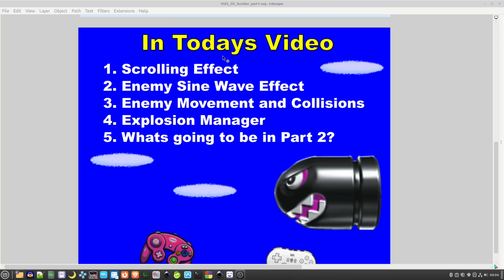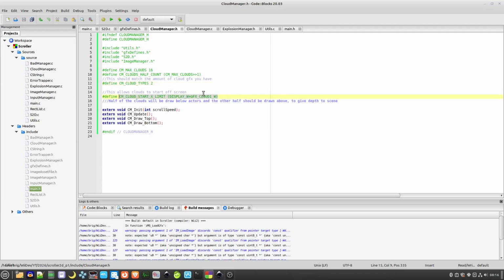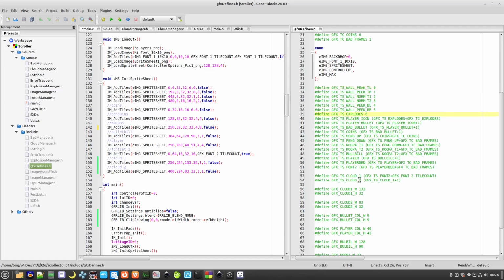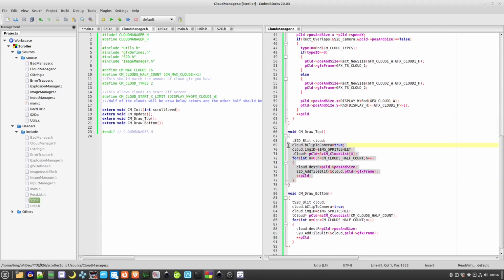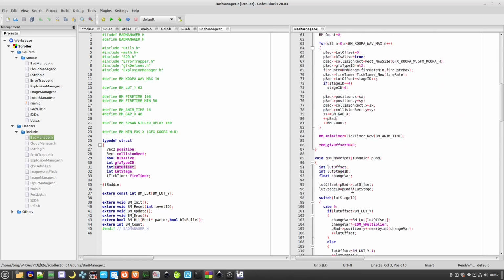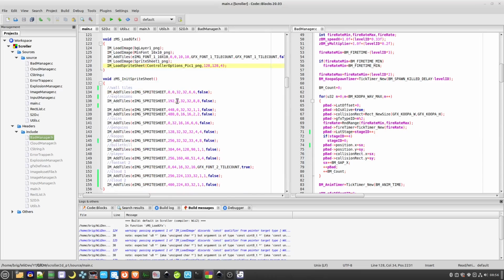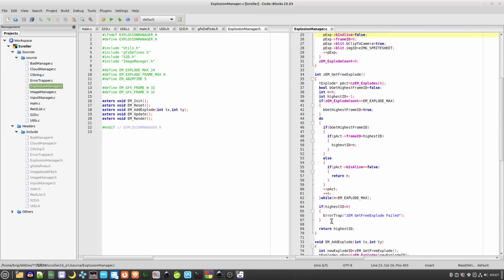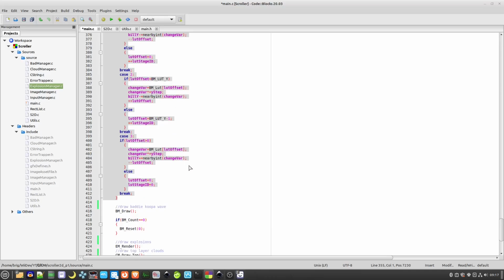Nintendo Wii Programming in C - Episode 3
In this video I will show how to setup and use a large spritesheet for various actors.
I show how to create a scrolling effect, with 2 layers of clouds.
I show how to create a lookup table of values to create a sine wave, for our enemies to bounce
on the screen.
I then show how I implemented explosions and bullets and a few updates I made to the Scene2D code for this project.

Time stamps

00:00:00 - Demo preview
00:03:45 - SpriteSheet talk
00:09:32 - Cloud Manager and Scroll effect
00:32:31 - Enemy Sine Wave table and code
00:59:02 - Explosion Manager
01:06:40 - main.c module talk
01:10:38 - part 2 talk and video wrap up